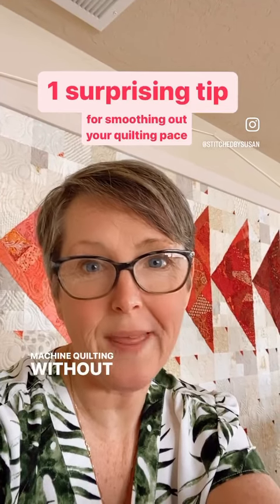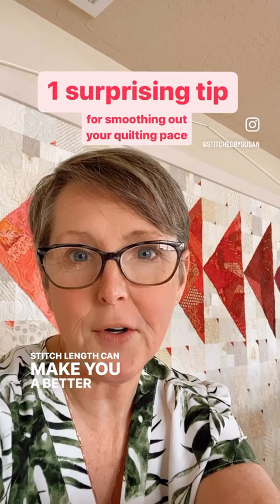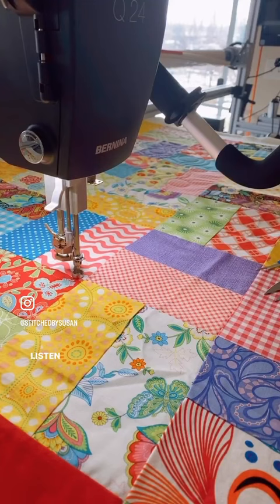How Can Smooth Quilting Improve Your Machine Control?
This (rather surprising) first step will help!

Stitch with the regulator ON. Listen to the sound of the machine. It does not lie. If it’s ebbing and flowing, so is your speed.

So let that sound be your guide and use it as a tool to practice even paced quilting.

It’ll make you a better quilter. Pinkie swear.